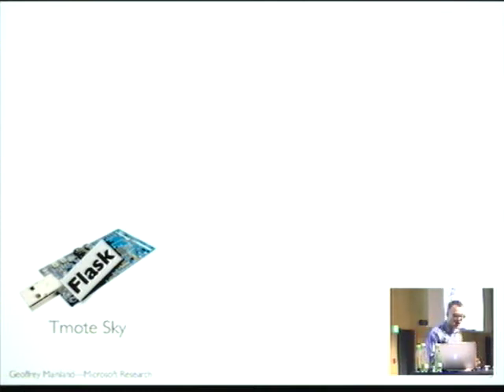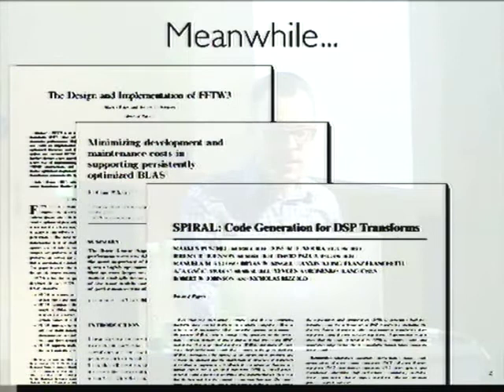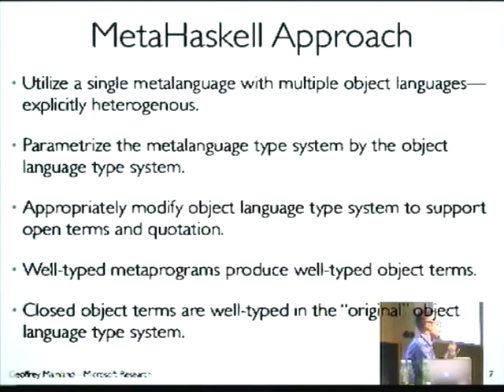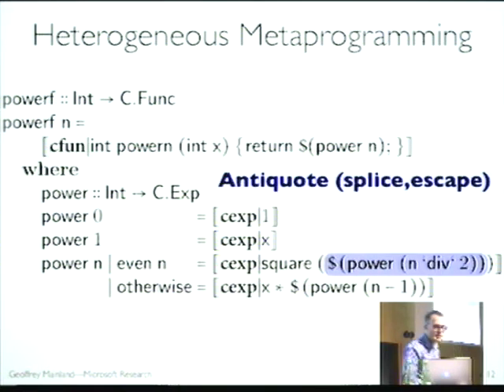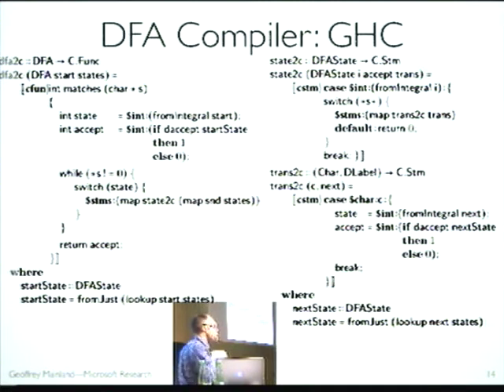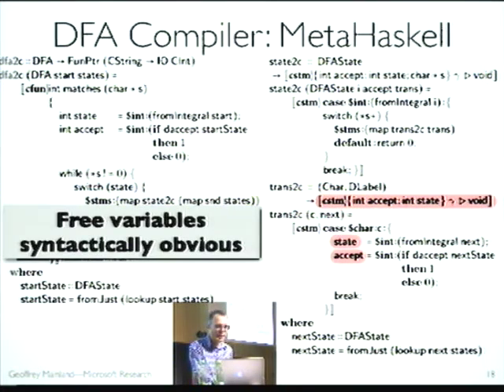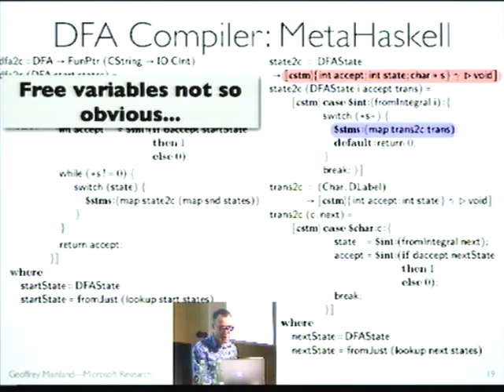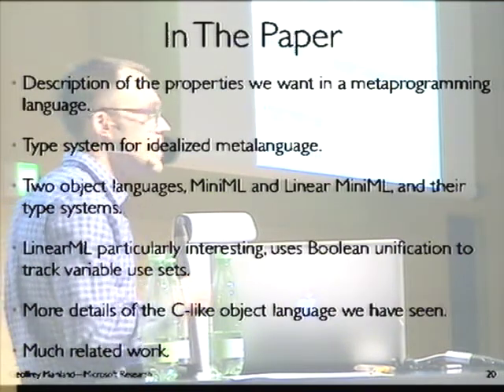ICFP 2012. Geoffrey Mainland: Explicitly Heterogeneous Metaprogramming with MetaHaskell.